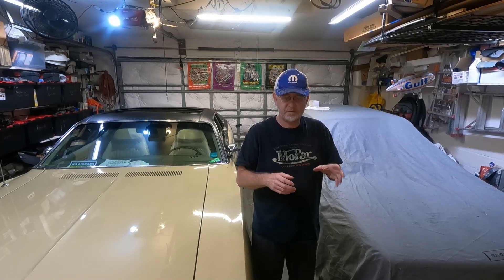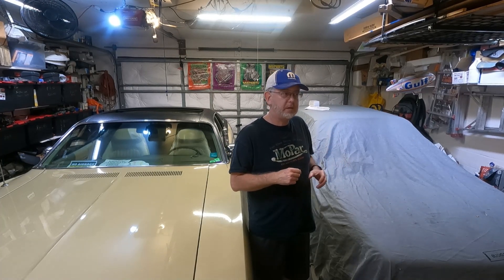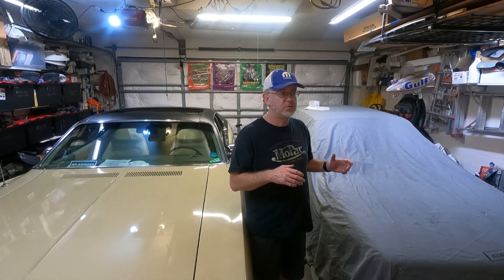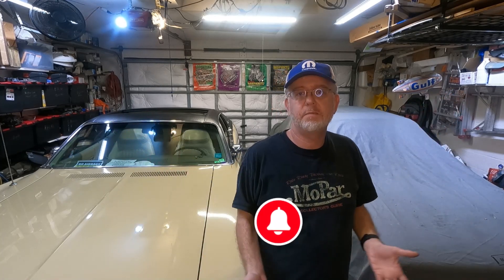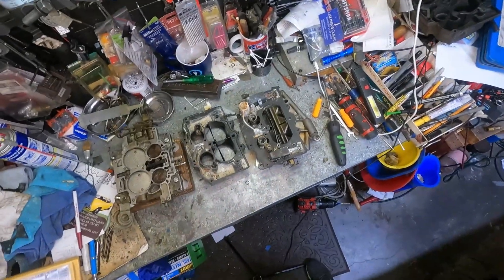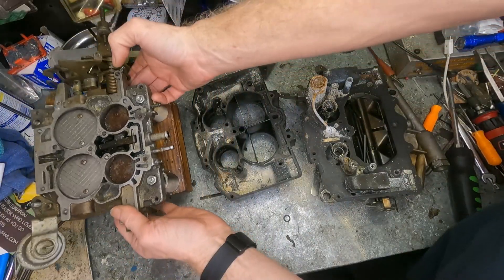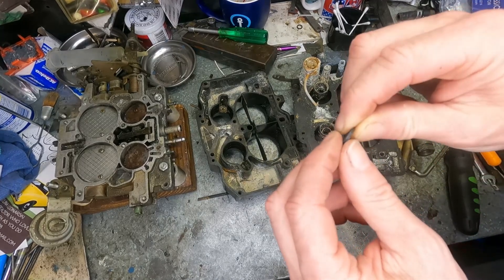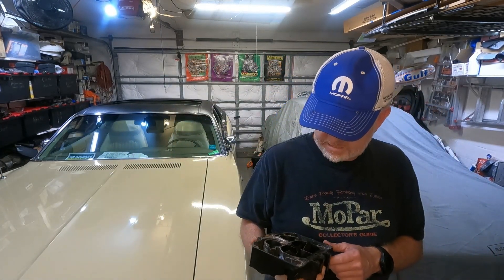Friends Don't Let Friends Use Ethanol, The Dark Side of E10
So you think that premium gas from that tier one station is safe for your Classic or Pre-2007 car...Think again!  We explore just how much damage ethanol laced gasoline can do to carburetors and fuel systems.
Here is the Video from  @ProjectFarm showing what happens over time and if a popular treatment does anything.  I wish I could be this studious.